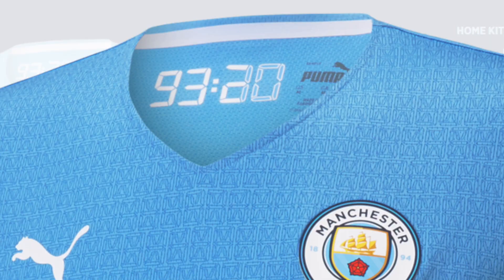$9.99 (Fake) vs $99.99 (Real) Football Jersey!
Follow Dominic Rich F.C.

Produced by Dominic Rich F.C. Basement Studio: Just sharing my humble thoughts on the beautiful sport of football.

Hey champs! My name is Dominic and I'm proud to say I'm a true and passionate football/soccer fan. My favorite leagues are the English Premier League, French Ligue 1, and the German Bundesliga, Croatian First League. I watch a bit of Spanish La Liga, and Italian Serie A as well and bits and pieces of other club football here and there. I love watching the UEFA Champions League and enjoy nation team tournaments. The reason I make videos is to share my thoughts, opinions, reactions and joy with those who have the same passion for the sport as I do. I try my best to maintain a very friendly community on my channel because I don't condone negativity and such.
Dominic